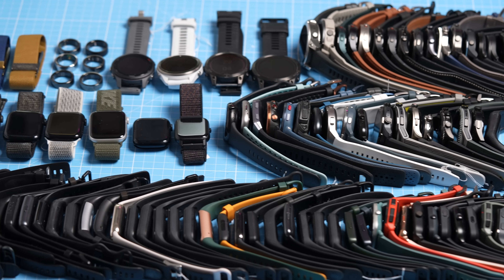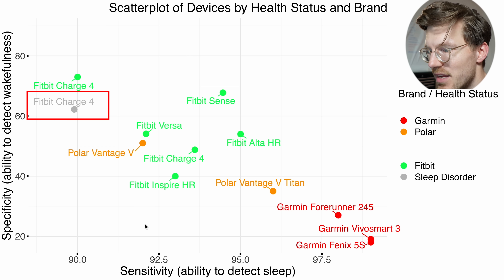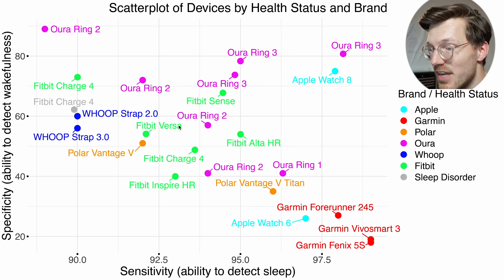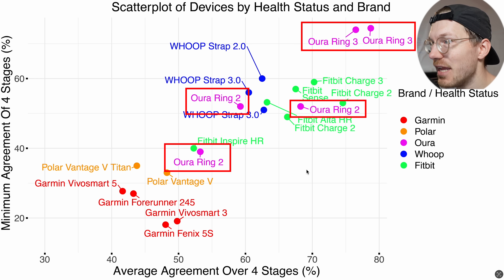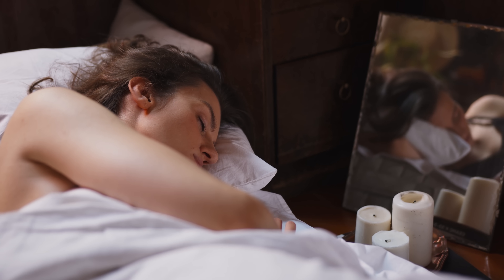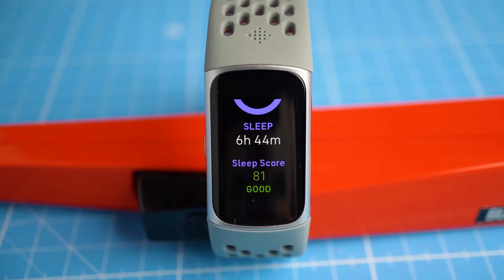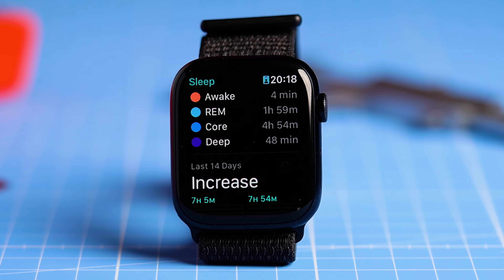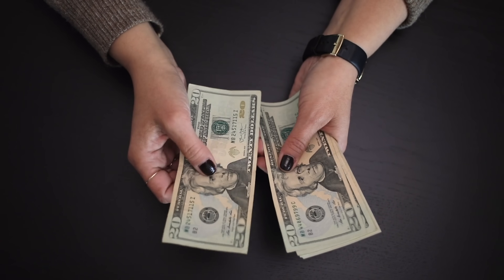Best Wearables for Sleep: Scientific Rankings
▬▬▬▬▬▬▬▬▬▬👇DISCOUNT ON BEST DEVICES!👇▬▬▬▬▬▬▬▬▬▬
🔴 Eight sleep 350$/200$ (€) discount* + add code “UNBOXTHERAPY” or “TQS” for full discount
🔴 Oura Ring Link: I recommend you search for a discount on reddit with the "Refer-A-Friend" program!

Note, as a starting point I used a table from a very nice paper: Birrer et al. 2024 Table 1

Timestamps:
00:00 Quick Intro
00:31 Sleep - Wakefulness Detection (Scientific Papers)
04:33 Sleep Stage Detection (Scientific Papers)
10:59 Most Recent Device Testing (Own Testing, Pt1)
14:09 Most Recent Device Testing (Own Testing, Pt2)
15:27 Conclusions

I went through hundreds of scientific publications to find out which the best sleep stage trackers are that money can buy, depending on your budget. Is it Apple, Google, Samsung, Oura, Garmin, Polar or maybe Fitbit. Well, today you are going to find out! This is a video I’ve been wanting to make for a long time, and the results are super interesting. It also shows us some major problems with sleep tracking I have not addressed in my previous videos. A spreadsheet with all the statistics and references I base my findings on is in the description below, and of course there are timestamps on this video's timeline to make things easier for you.

Detecting whether you are asleep or awake is what wearables would traditionally measure in the early 2010s, with the launch of the first Fitbit Tracker for instance. However, during that same decade more and more companies tried to do something much more complicated: tracking the sleep stages defined by scientists, albeit in a slightly simplified form, which were termed light sleep, deep sleep and REM sleep. This is actually really hard, since these are usually studied in the lab by measuring brain waves, eye movements, and muscle movements. Instead, a wearable has to do it based on just your heart beats and movements. In my testing I’ve seen that wearables are becoming much better at this, and more people than ever seem to be using them to keep track of their sleep patterns. Over the last few years I’ve also found that it’s becoming more and more accepted in the scientific community to use smartwatches and smart bands in sleep research. However, for both consumers and scientists it’s important to know which devices are good at tracking stages and which are not so reliable, since some are quite bad. Luckily, scientists are recognizing the value in actually testing the performance of wearables using polysomnography or EEG, giving us an idea which smartwatches are good, and which are not. However, they usually test only one or a few devices at a time, so similar to before I went through literature, and extracted the results from all papers I could find to give us a good overview of the performance of different devices.